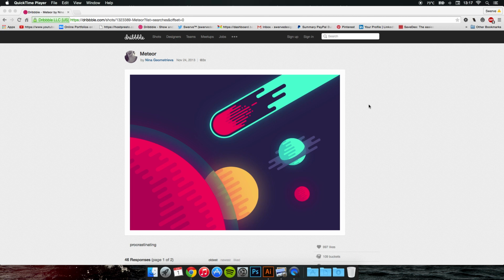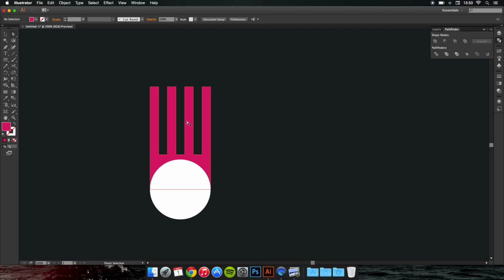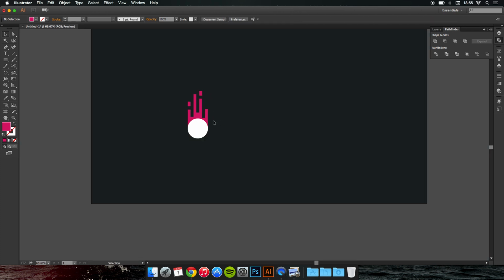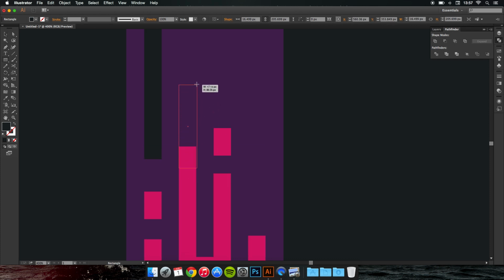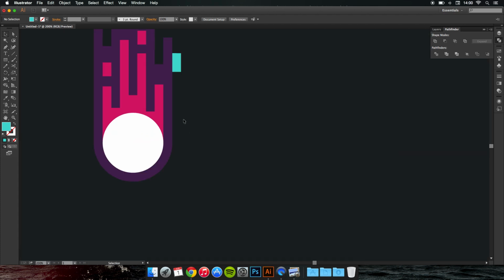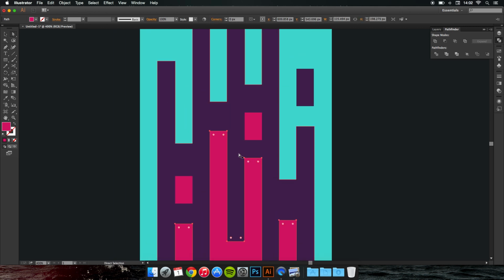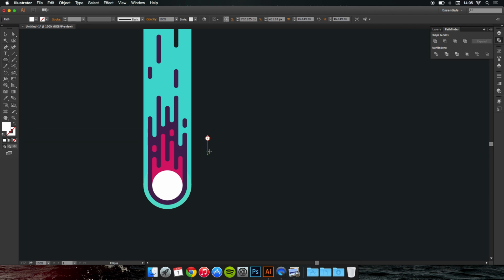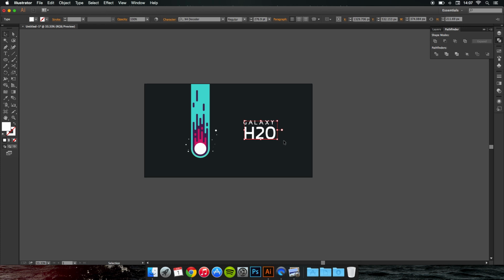Illustrator Tutorial: Flat design by Swerve®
Flat Design: Meteor Effect

In this tutorial we'll be focusing on flat design, but more specifically the notorious meteor effect.

Lynda.com®

Song: Be with you (Epidemic Sounds)

If you want to see my latest work (Logo designs, Illustrations, etc.) follow me on Dribble, Behance, Twitter and Google+